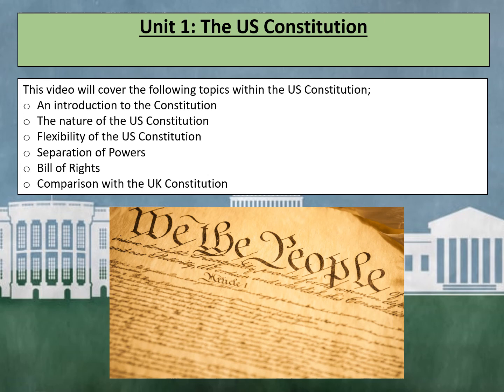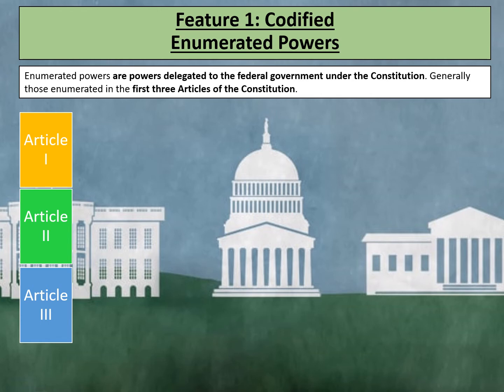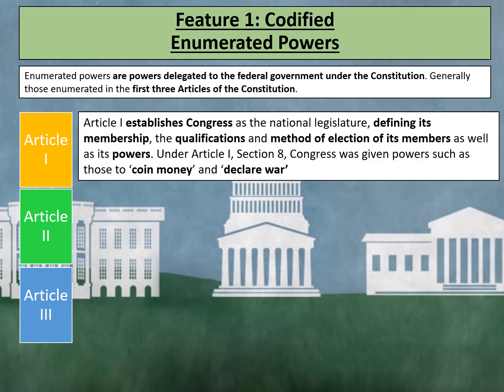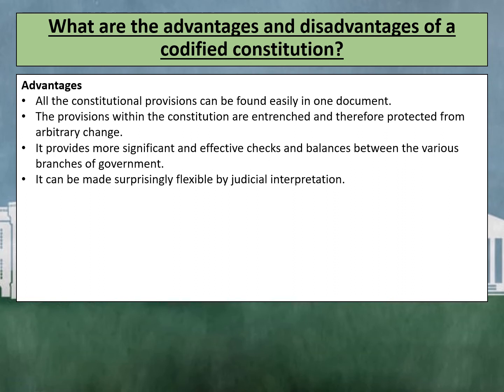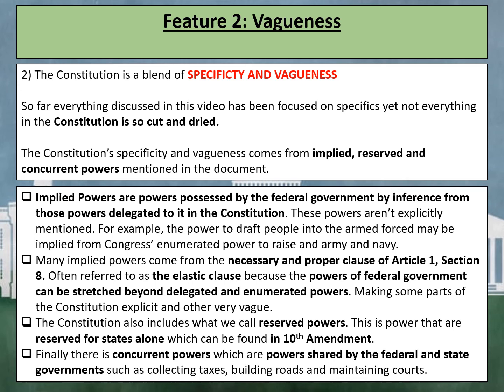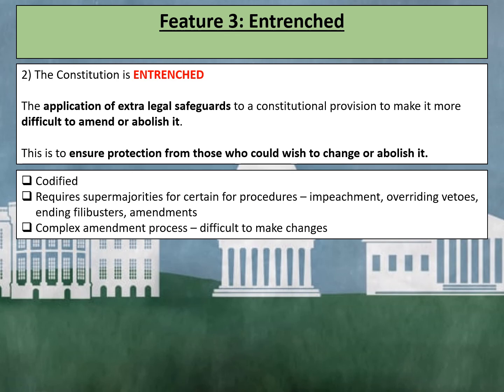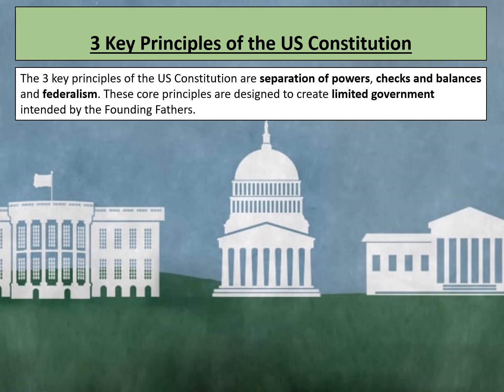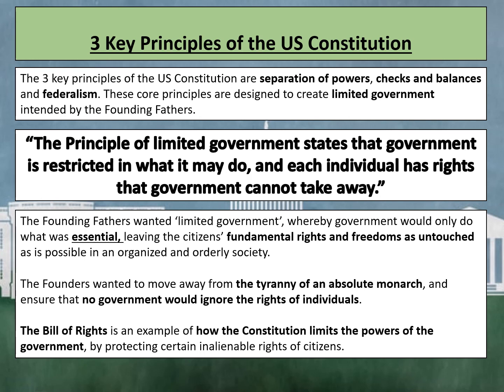US Politics Constitution Revision Video 3: Nature of the Constitution and it's key features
This video will focus on the nature of the Constitution and it's key features